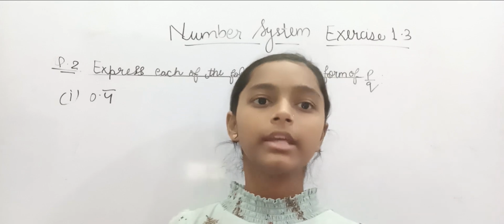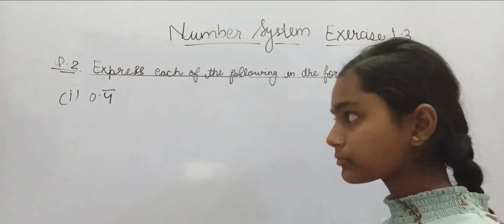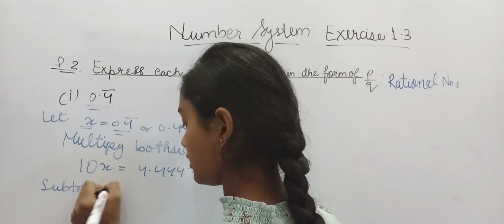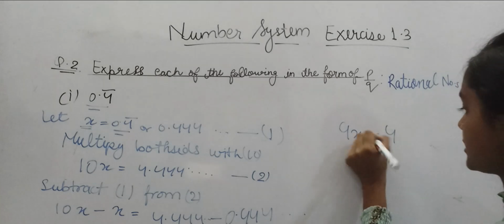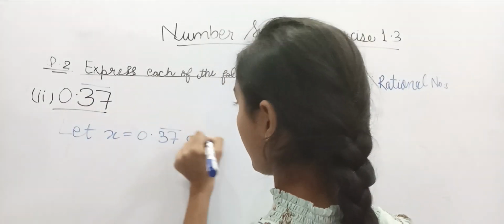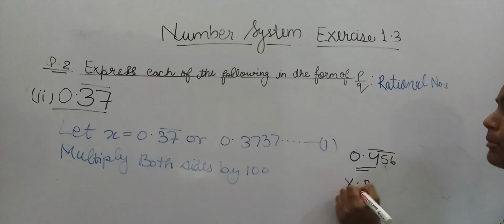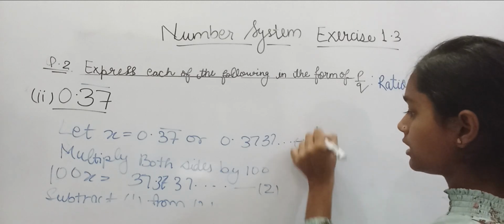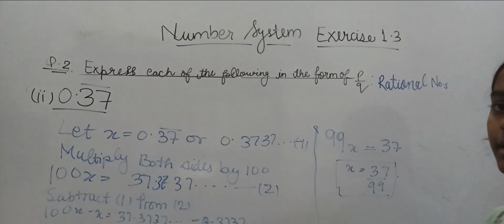CH 1 Number System exercise 1.3 question no 2 by Himani Singh train your brain